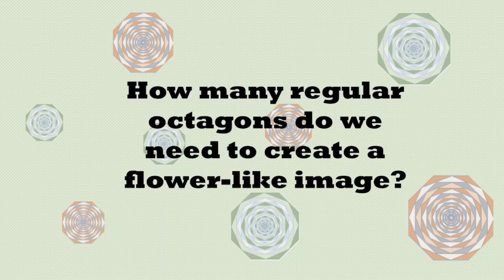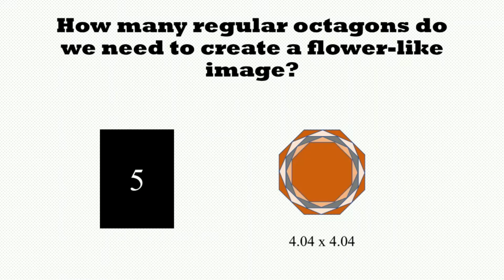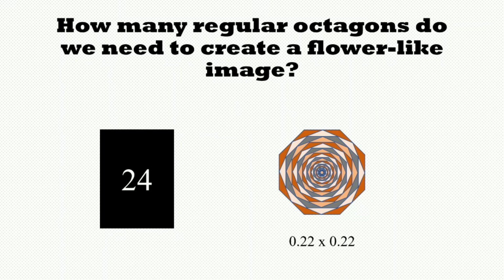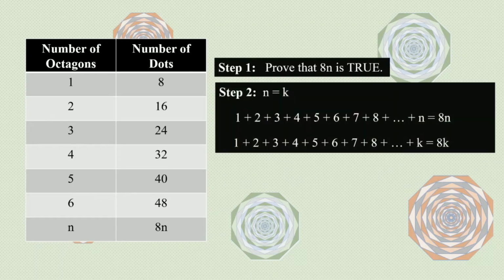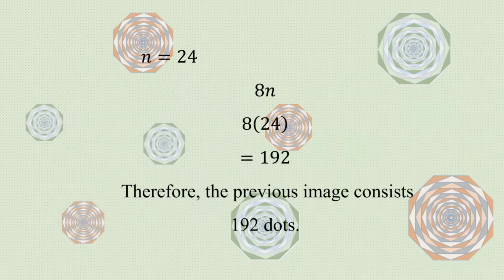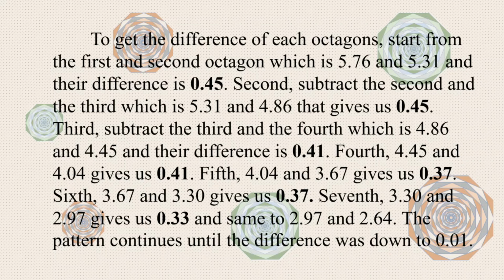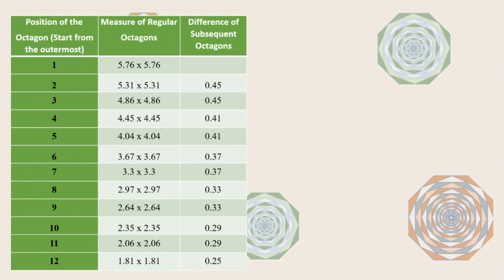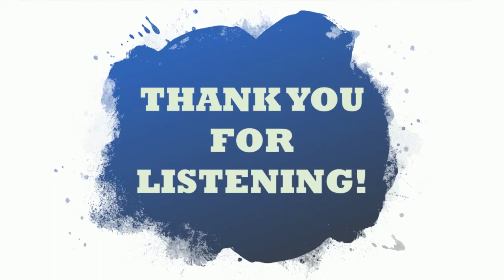Mathematical Investigation through Regular Octagon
A regular octagon was placed and was stacked by varied sizes to form a flower-like image or an octagonal flower. This investigation will explain further how many octagons are needed to form a flower-like image. Also, how many points do an octagonal flower contains.

Applications used:
Microsoft PowerPoint